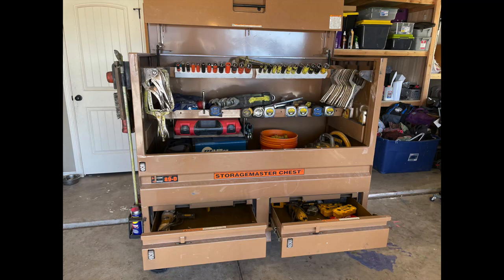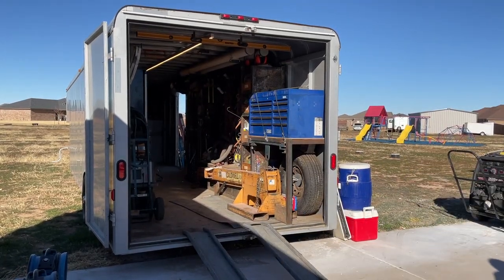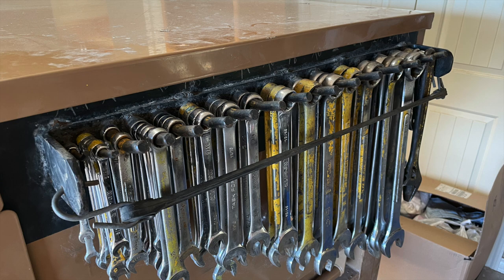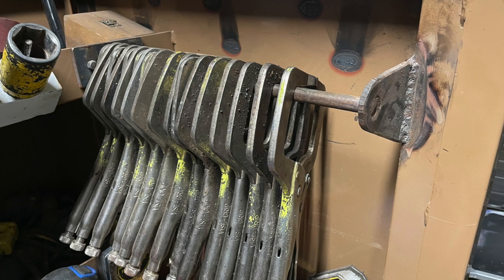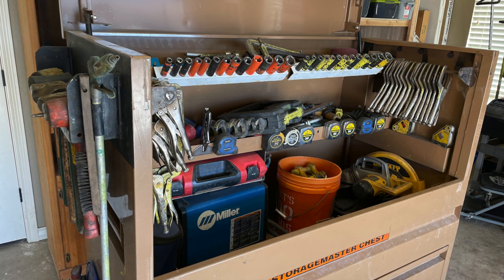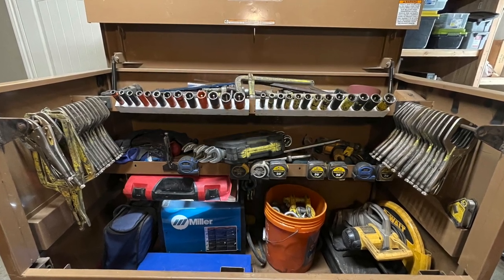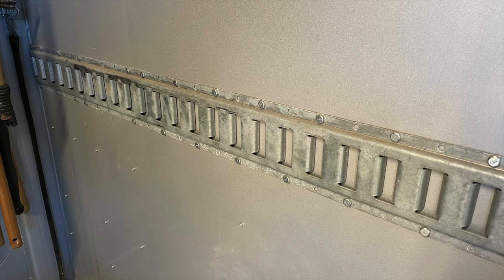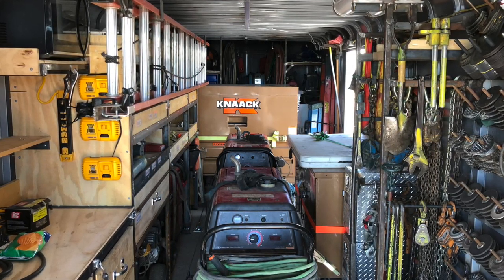Modified Knaack StorageMaster 89-D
Piano Boxes are one of the most common tool boxes on a job site, and Knaack is what you will find most often. The Storage Master 89-D is one of the line of tool boxes that includes a very convenient junk drawer. The separate drawers are one of the best things they ever did to the piano box line. I have modified my box to both be more efficient on the job and to allow for more organized storage.

Knaack Storage Master 89-D